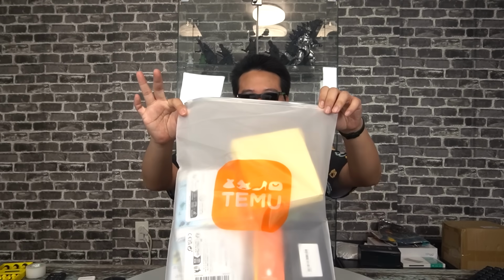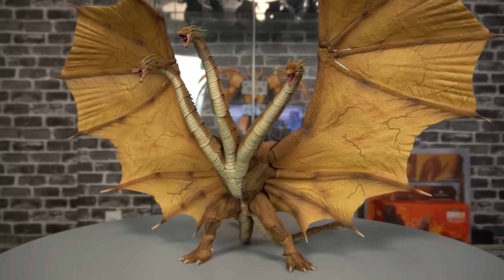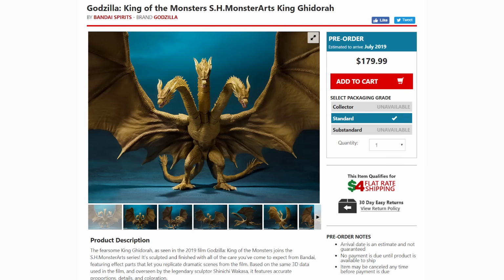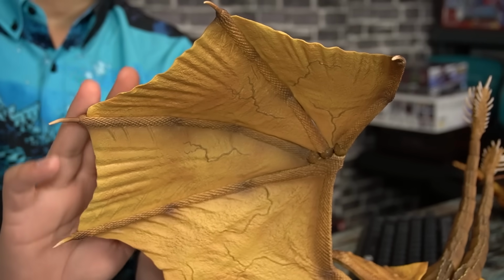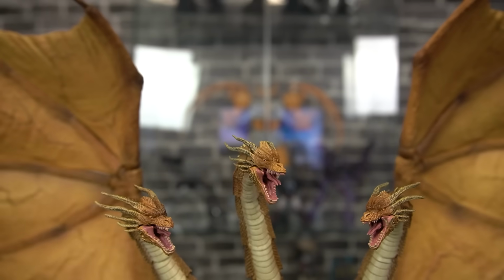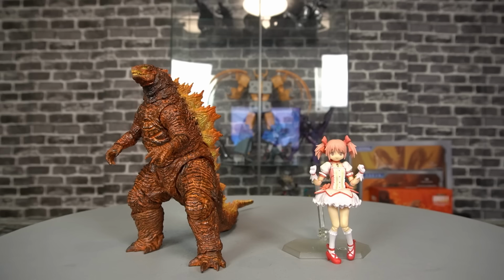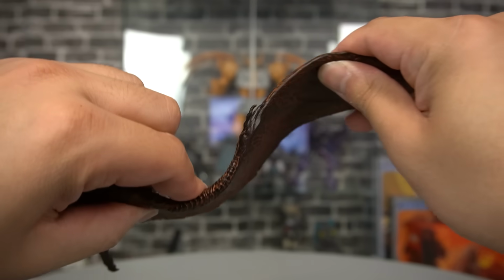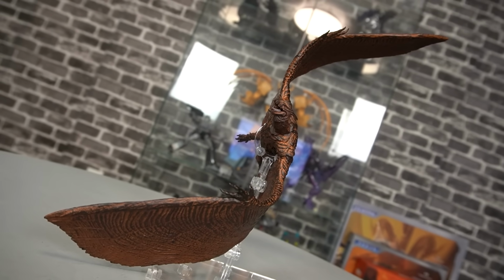Hiya Toys Godzilla / KING GHIDORAH / Rodan TRIPLE REVIEW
🎁All Temu users can search code【dnq9287】or Click the to get $100 Coupon Bundle!!!

Here's my Hiya Toys Godzilla / KING GHIDORAH / Rodan TRIPLE REVIEW! The Hiya Toys King Ghidorah, Hiya Toys Burning Godzilla, and the Hiya Toys Rodan are from the 2019 film Godzilla King of the Monsters. I LOVE YOU ALIEN
Links to my picks:
Cordless Hot Glue Gun $18.99💰
Teclast P30T tablet 2024 Newest Android 14 10.1 Inch $99.99💰
4IN1 Dinosaur Transforming Mecha Assemblage Building Blocks Kits $22.99💰
Children's Robot Morphing Pen Two-in-one Creative Stationery Educational Toys For Primary School Students $2.49💰

TIMESTAMPS
0:00 - Intro
2:08 - King Ghidorah
8:47 - Burning Godzilla
10:52 - Rodan
14:26 - ALIEN
15:39 - Next Review